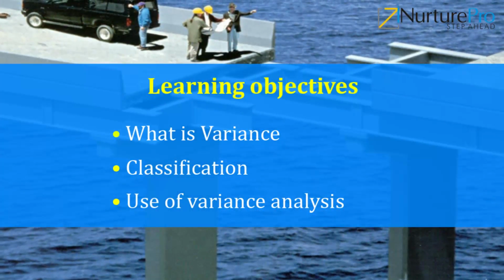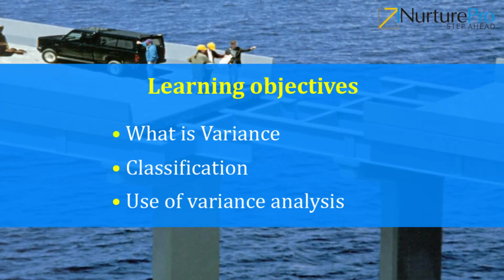SSK-Macc M03 C02 VD Variance Analysis